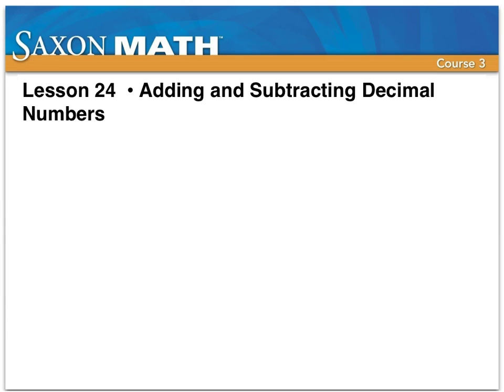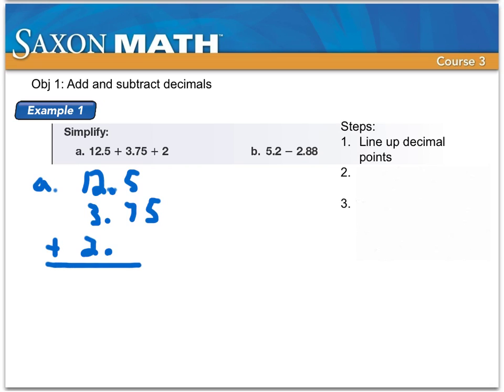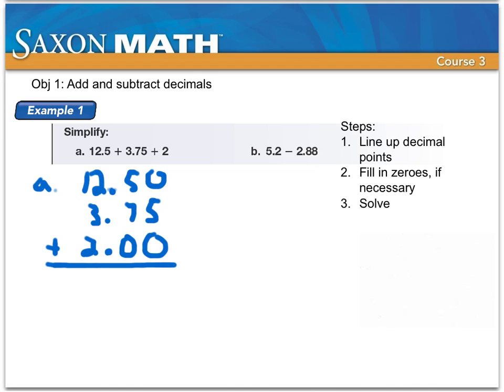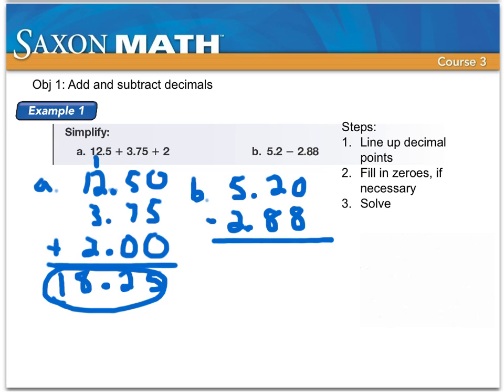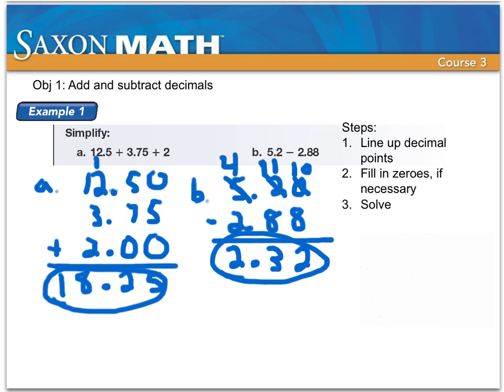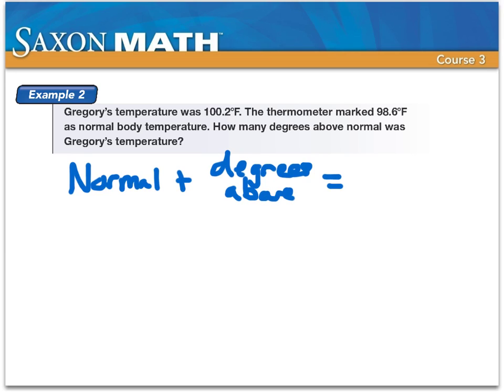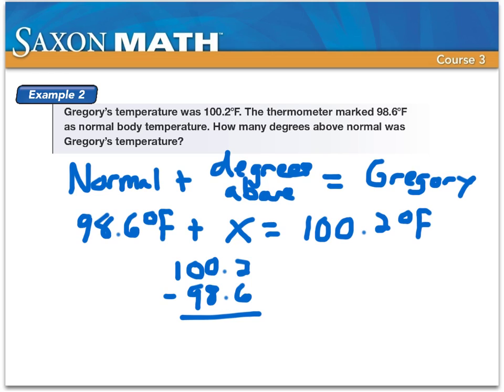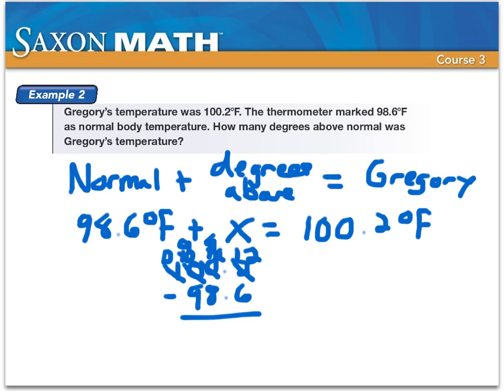Lesson 24 Saxon